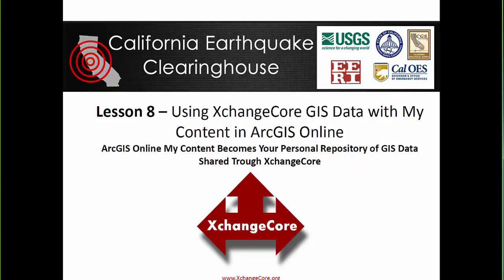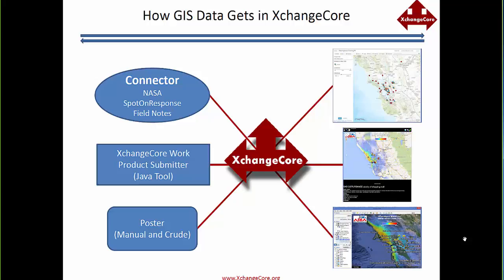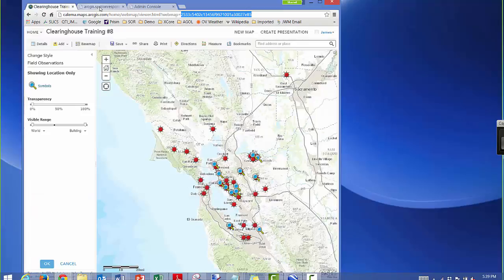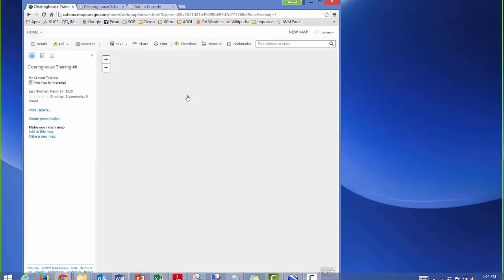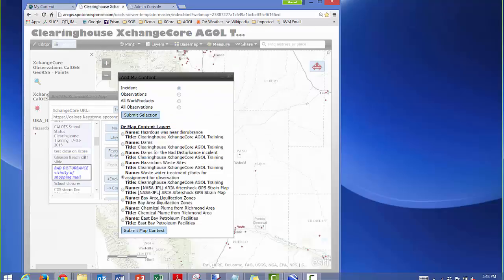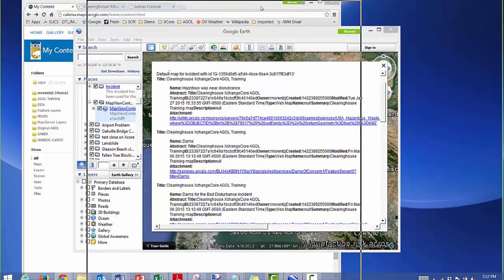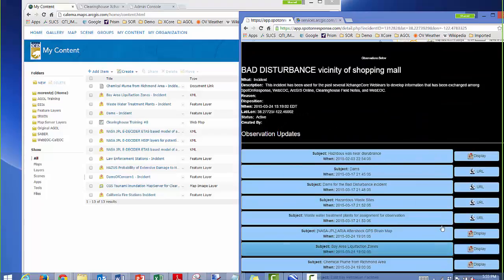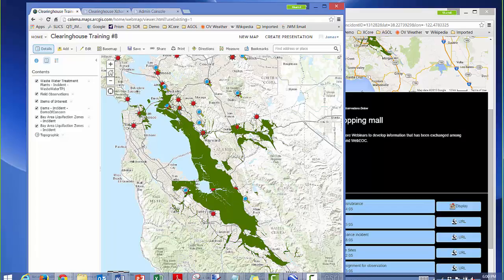Clearinghouse Training 8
Lesson 8 – Capture geospatial info available from many sources that is shared through XchangeCore and use it in your AGOL through the My Content function